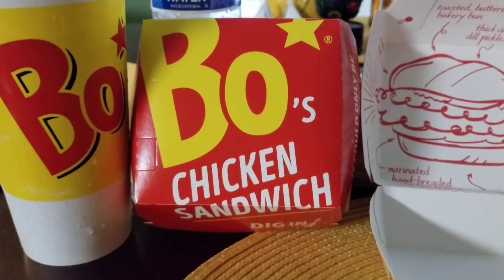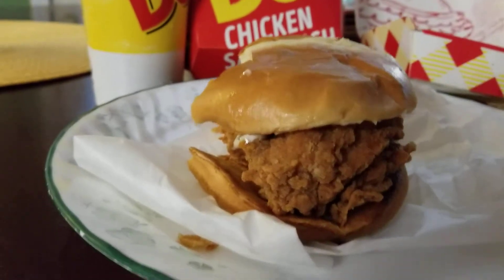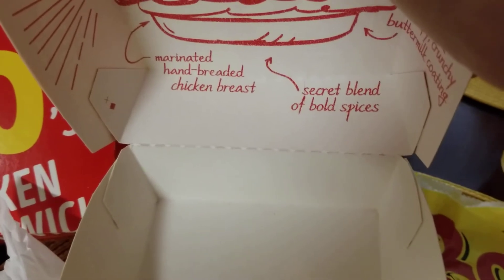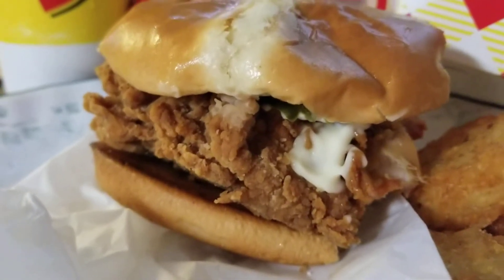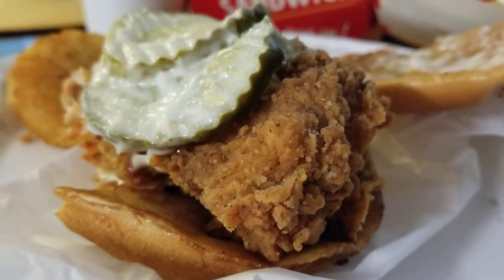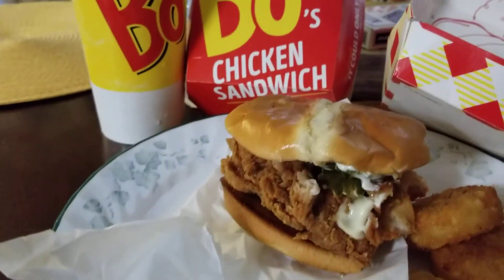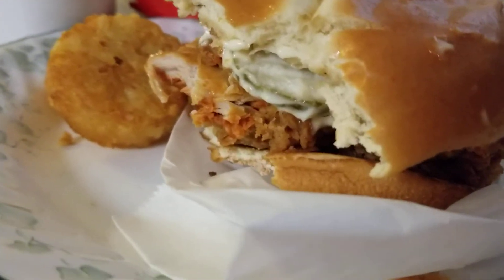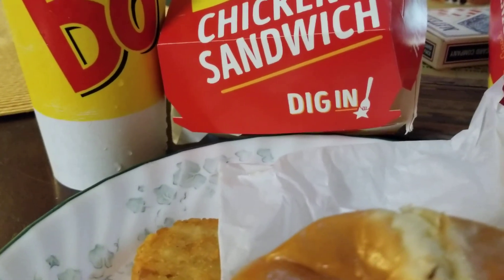Bojangles The Bo's Chicken Sandwich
Bojangles new Chicken Sandwich! I bet this will make you want to try it, when you drive by it!